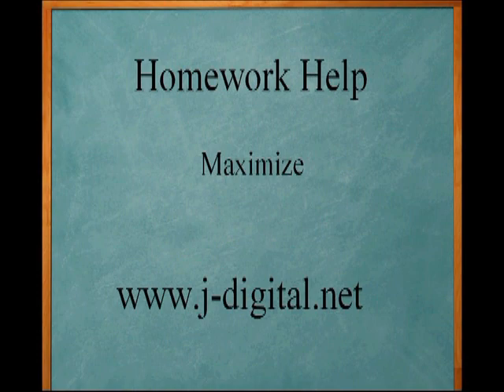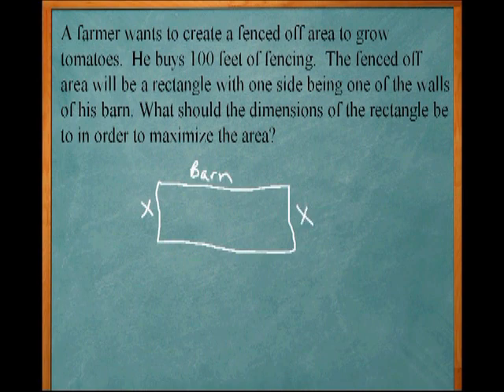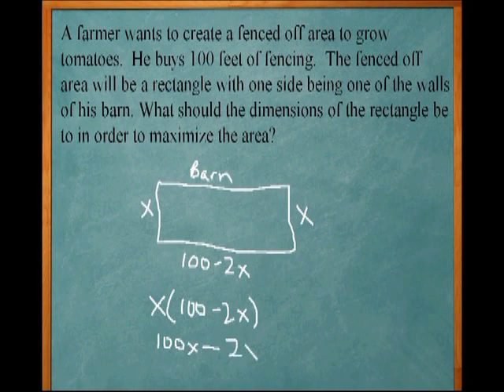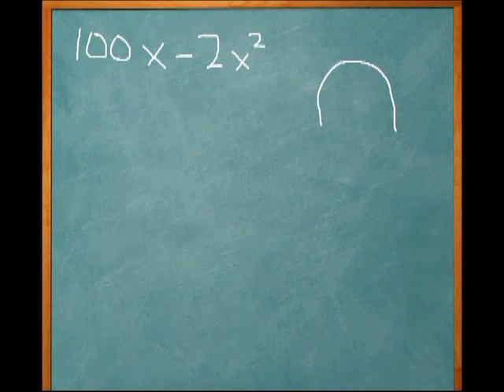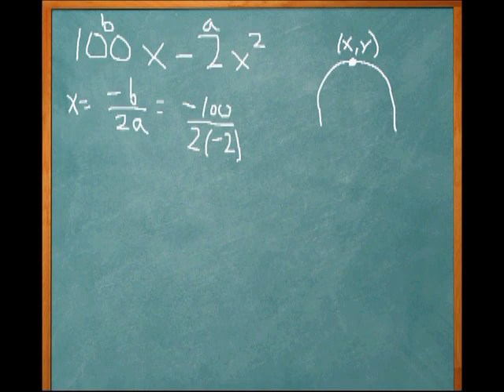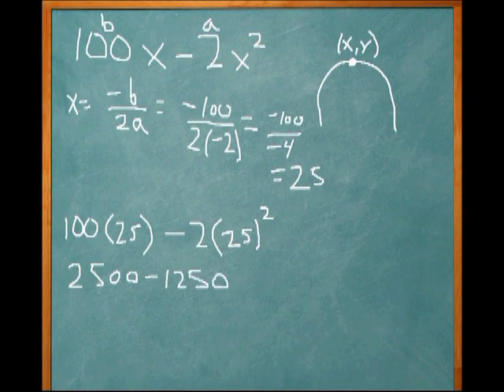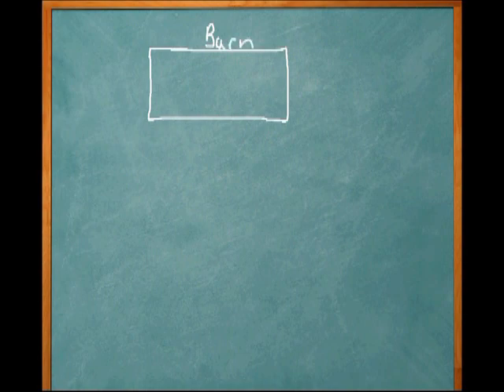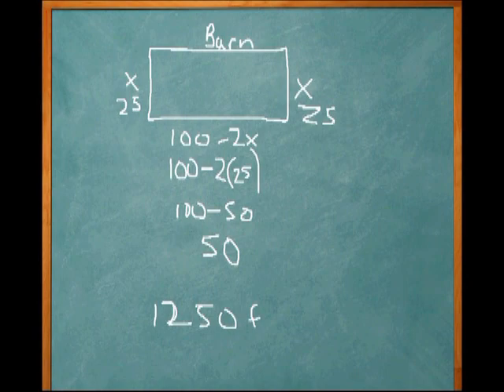How to Maximize a Function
Tutorial lesson explaining how to maximize a function.  These typically involve quadratic functions. Maximizing the function is used to determine what value of x gives you the maximum result from your function.  Minimize is essentially done the same way but you want to know the value of x that gives you the minimum value from your function.  for math products and more.